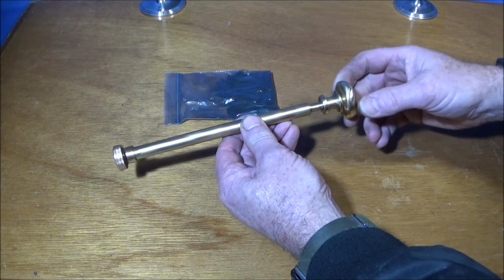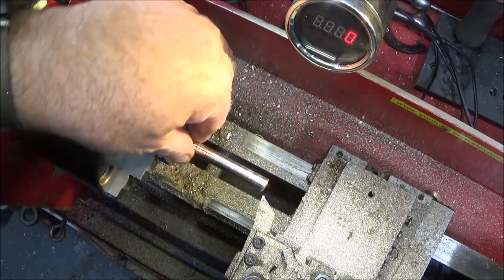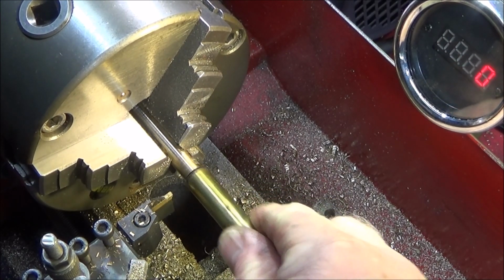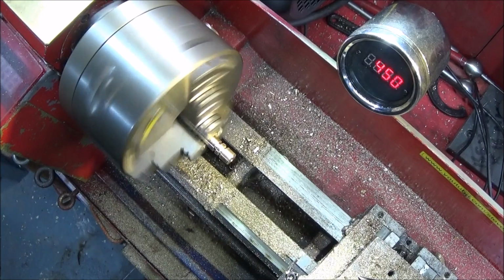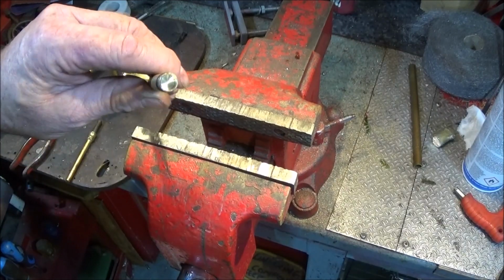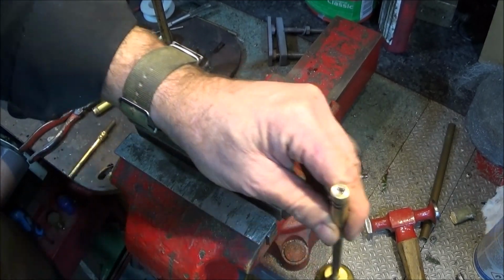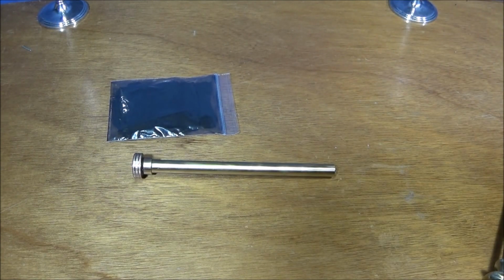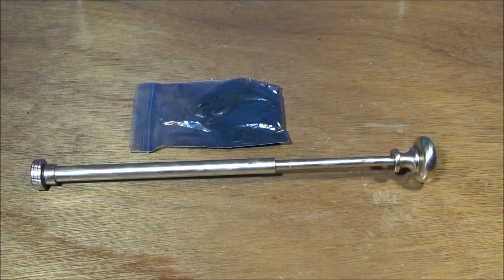Making A Brass Fire Piston Or Fire Syringe On The Lathe PART TWO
PART TWO of making the brass fire piston on the Chinese Mini lathe. Showing machining the piston assembly and o'ring grooves. Also a demonstration of this actual one in use.
SEE LINKS FOR THE TOOLS USED IN THIS VIDEO